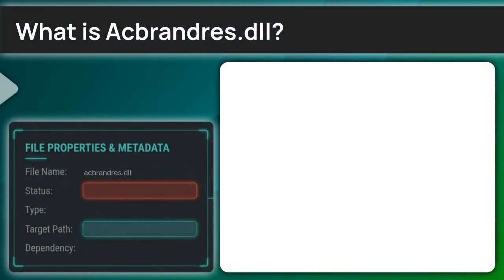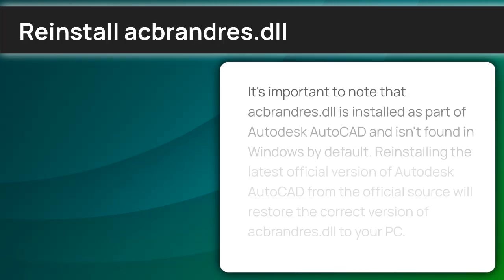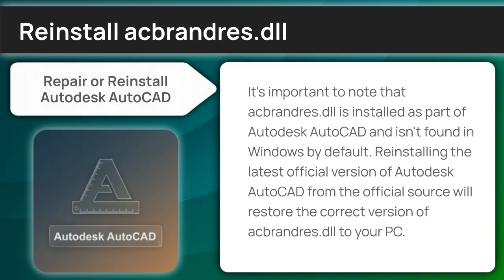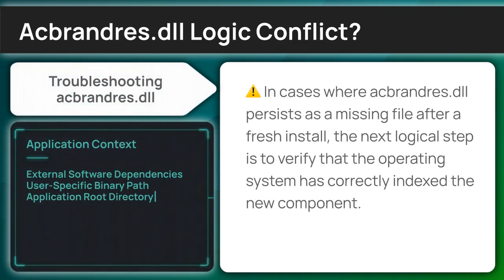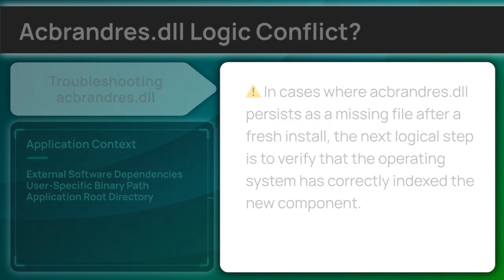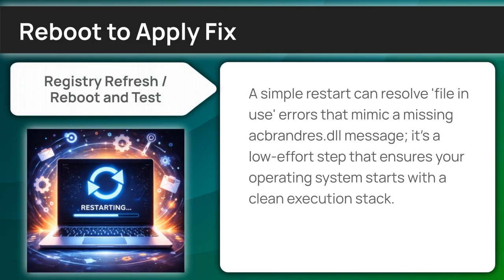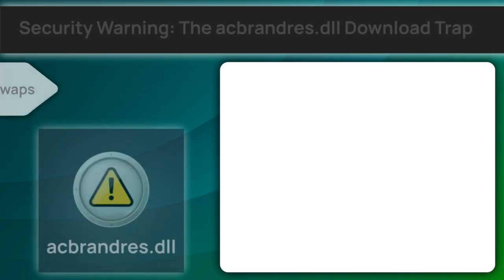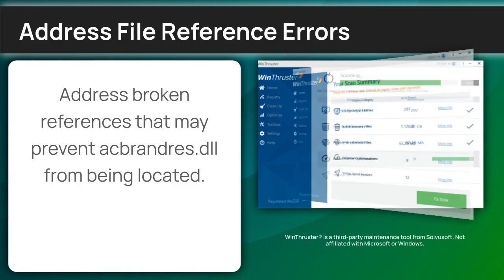How to Fix Acbrandres.dll Errors Fast! [2 min]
Why does Windows require Acbrandres.dll to run Autodesk AutoCAD? Within the operating system, this DLL operates as a shared library that provides runtime instructions.

This DLL file is the main resource library for Autodesk AutoCAD. It contains the localized text, icons, and menu definitions used by the software to display its user interface correctly across different global languages.

Acbrandres.dll is a Third-Party DLL that depends on the AutoCAD Resource Library framework in Autodesk AutoCAD. I’ll walk through standard troubleshooting steps that may help restore normal operation.

Timestamps:

00:00 - What to Expect
00:18 - Get an overview of the acadres.dll library
00:37 - Refreshing required acadres.dll prerequisites
01:00 - Conducting a full device restart
01:18 - Guidance on safe file downloads
01:34 - Optional tools to support PC maintenance